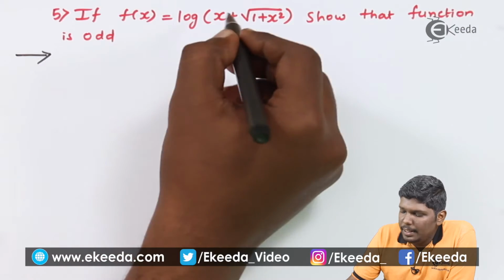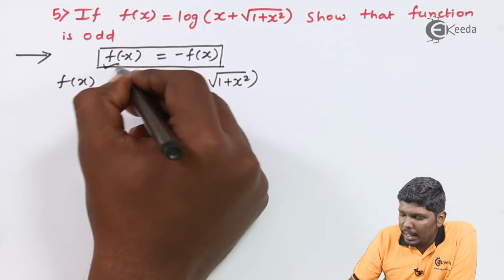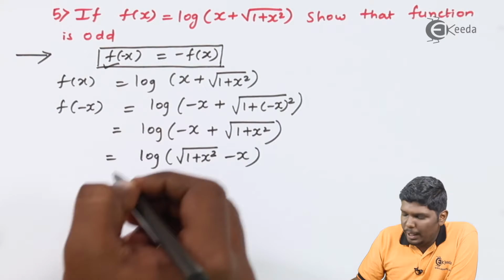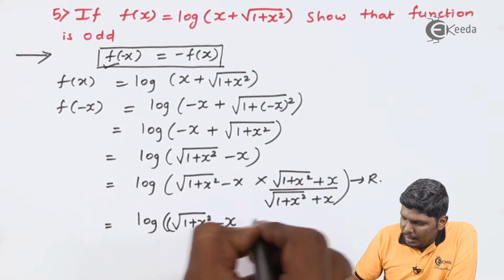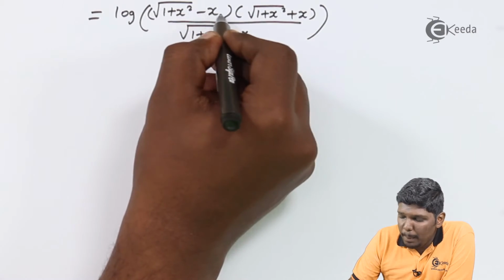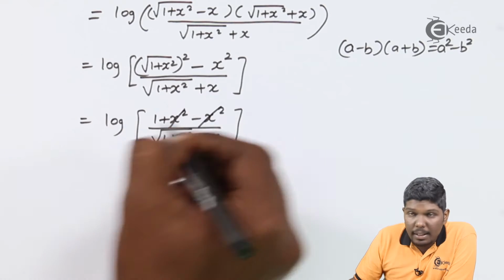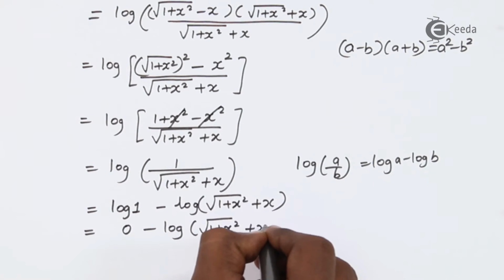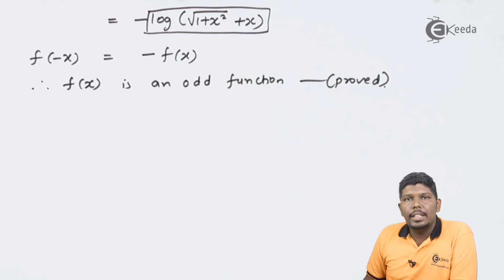Problem No.5 Based on Function - Functions - Diploma Maths - II